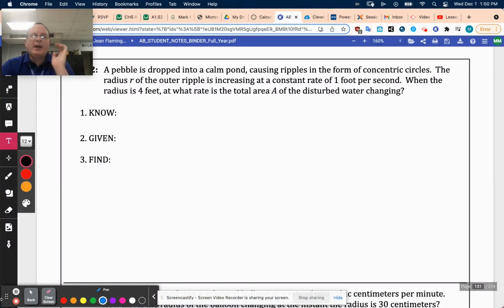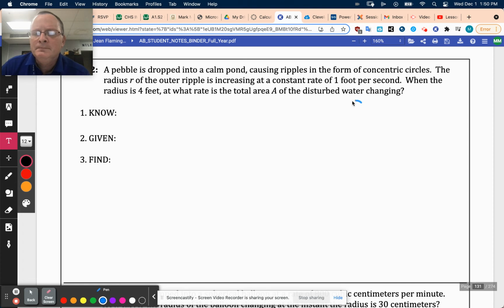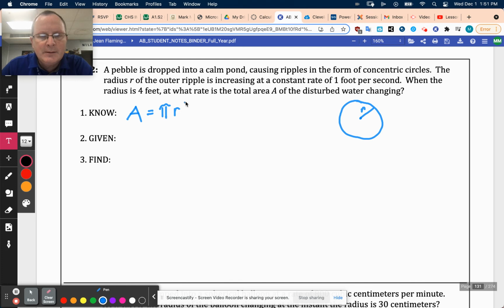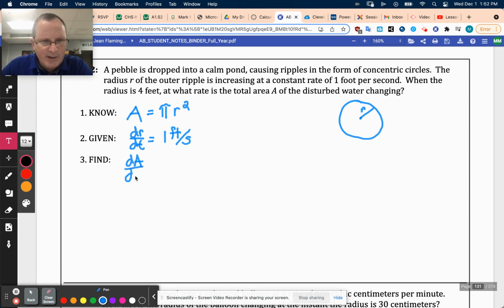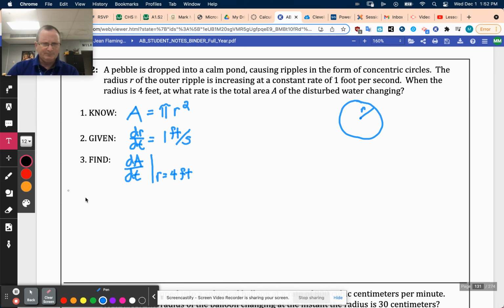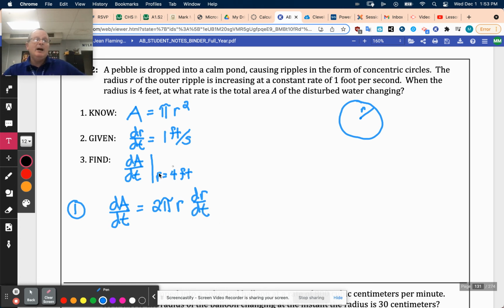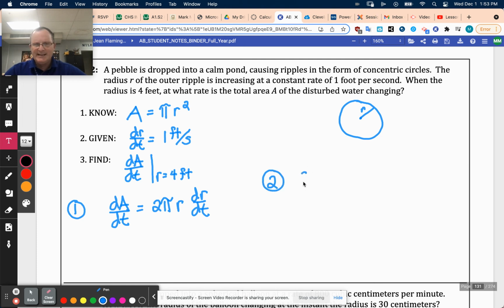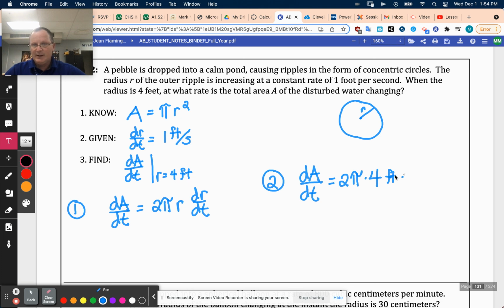Lesson 4.4.1 - Example Two